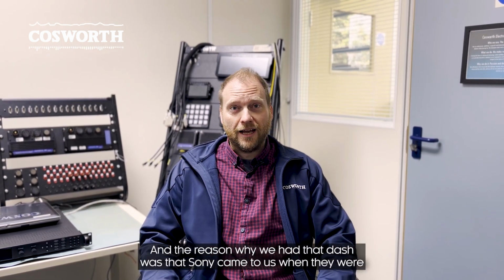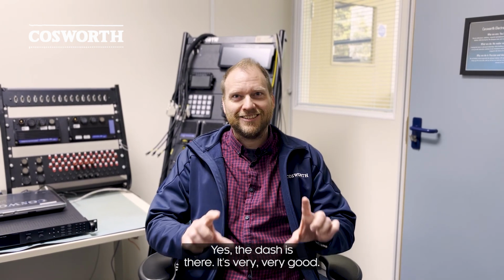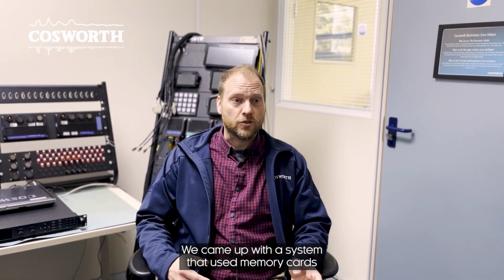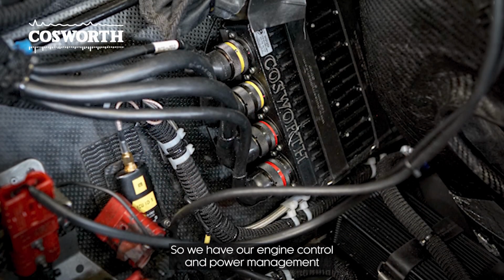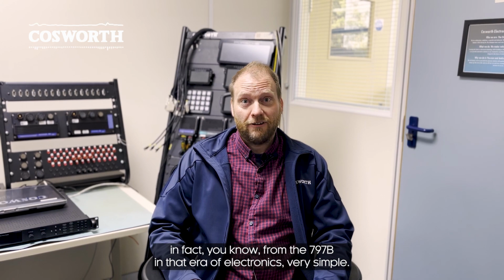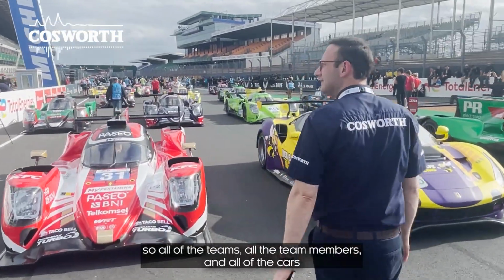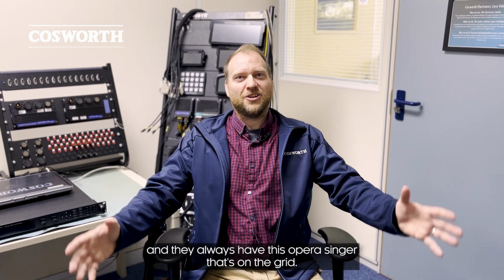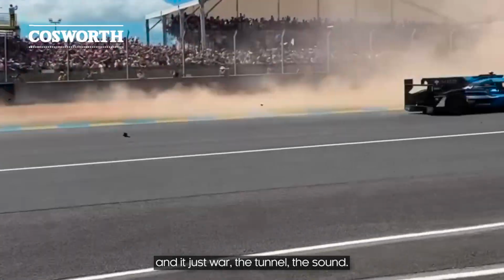Cosworth Le Mans Part 3: An alternative Le Mans legacy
From our electronics division based at Cottenham, Electronics Product Manager Gummi Gudmunsson explains how our Le Mans products made their unlikely way into one of the best-selling video game franchises, Gran Turismo.

Discover our rich past and present at Le Mans in the final part of our Le Mans video series.